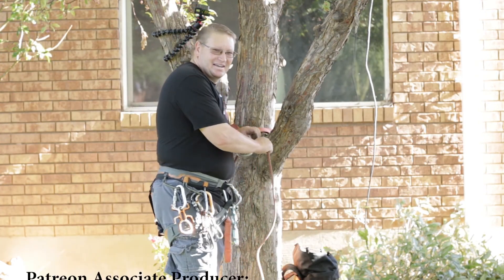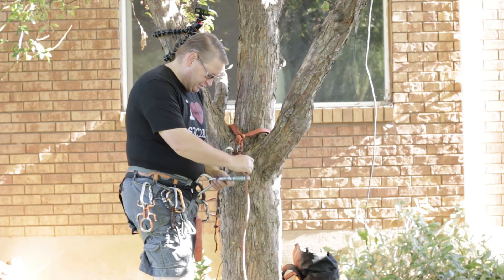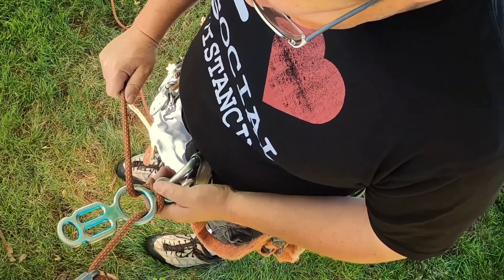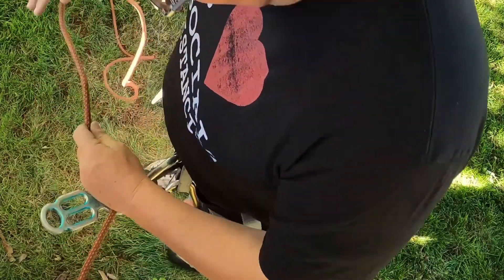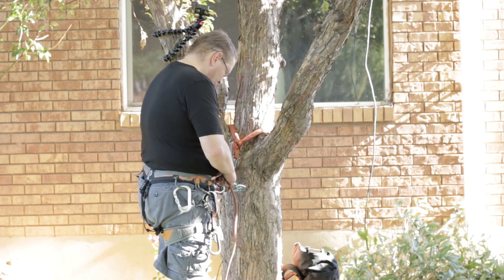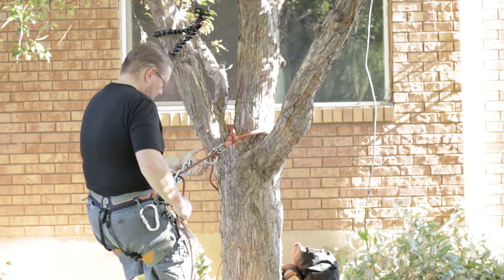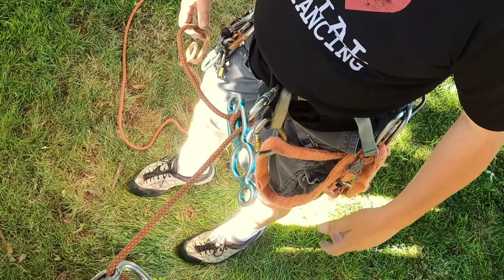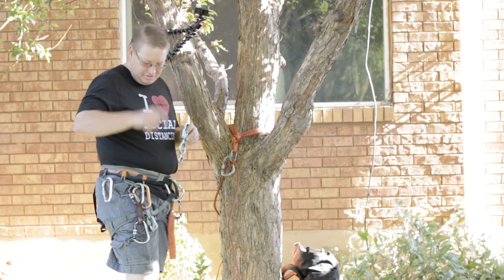Friction Settings For Rappelling With The Totem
Want to purchase a Totem to follow a long in the videos

Canyoneering has all sorts of rappel devices. Each one functions a bit different than the next one. Which one you get will depend on your comfort level with the devices. While I don't rappel very often on a Totem device, it is a good device for me to know how to use because I always have one with me in a canyon to use as a rigging device. If for some unfortunate event, I happened to drop my preferred rappel device then the Totem would become my secondary rappel device. Knowing how to add friction and control the speed of my descent would be an important skill to have with this device. There are those out there who use this device as their primary device and it can function well for them if they understand the nuances of rigging it properly to control the rate of descent for them.  Rappelling is all about practice. Make sure you are practicing you rappelling before entering slot canyons or dropping off that climb you just summitted.